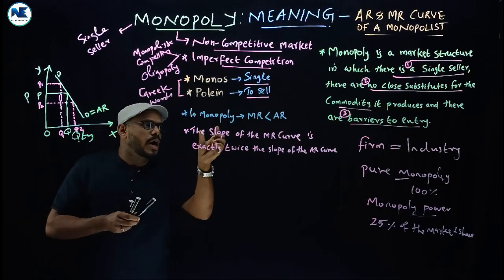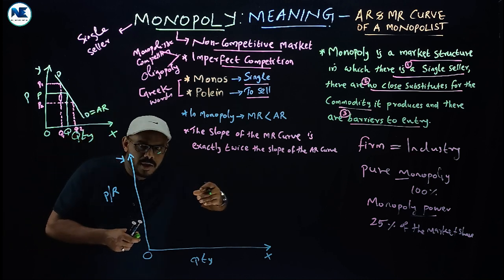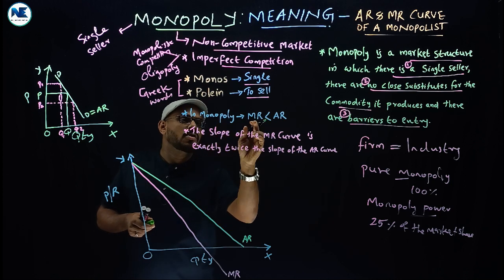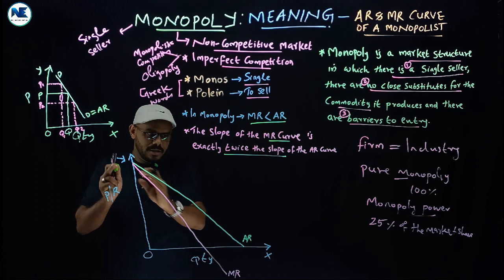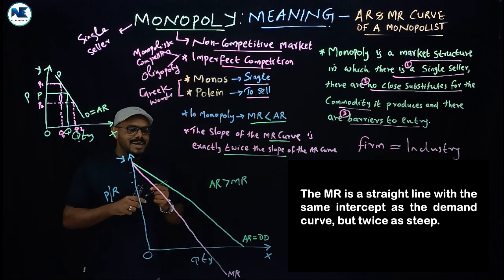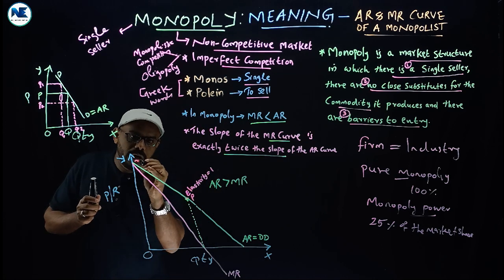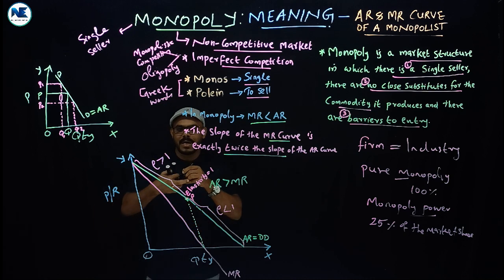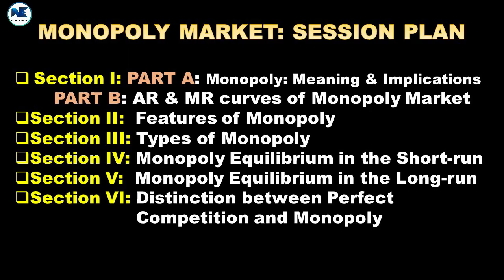AR & MR CURVE OF A MONOPOLIST - MICROECONOMICS - MARKET - DIAGRAMMATIC ANALYSIS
This video covers Average Revenue Curve and Marginal Revenue Curve of a Monopolist - Implications - A to Z analysis